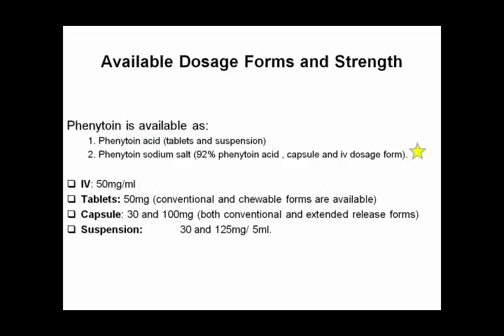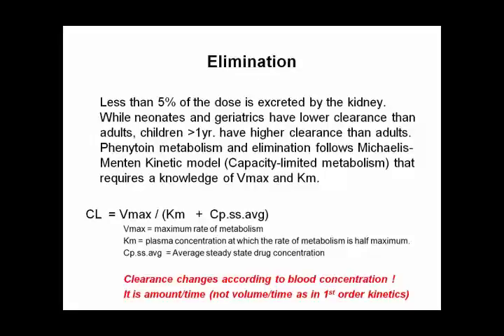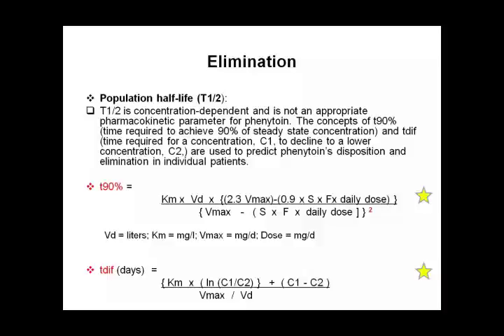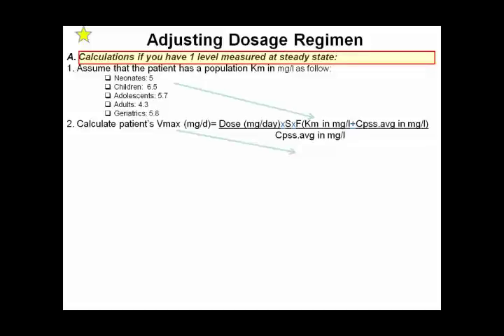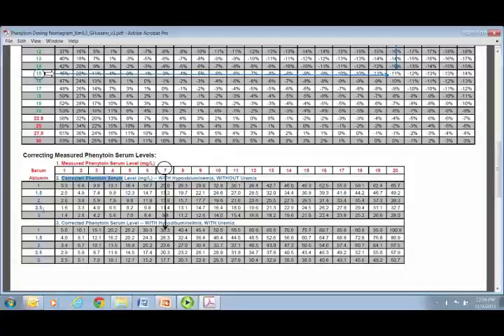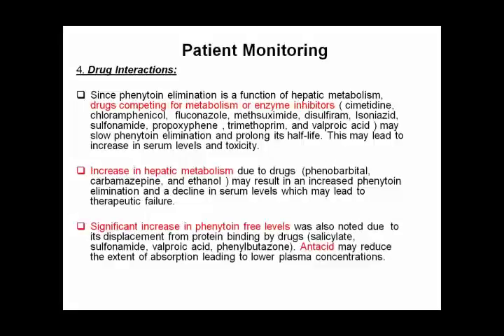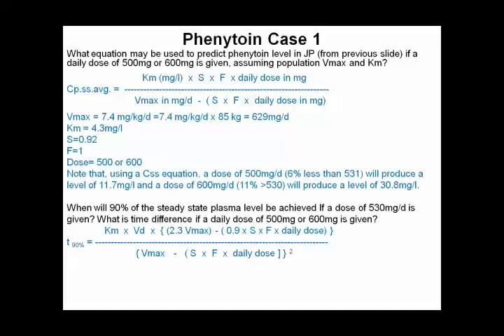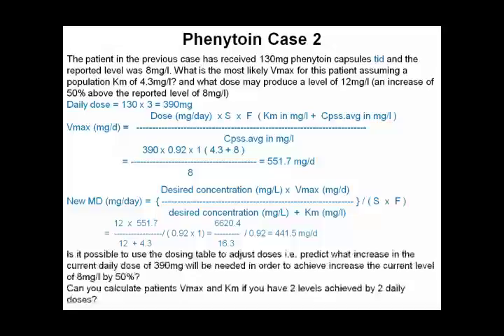Phenytoin Pharmacokinetics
Clinical Pharmacokinetics of Phenytoin